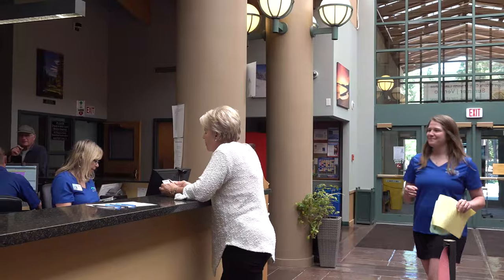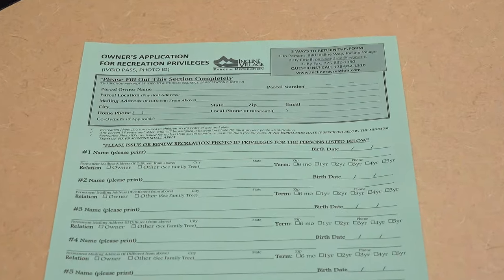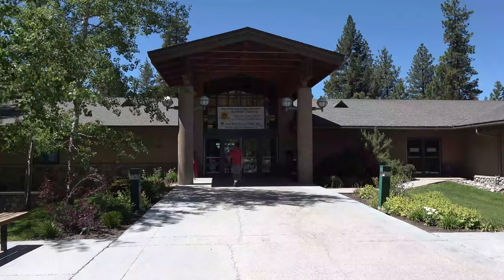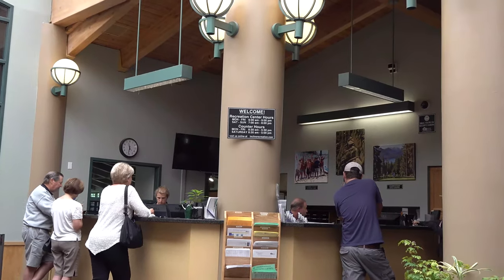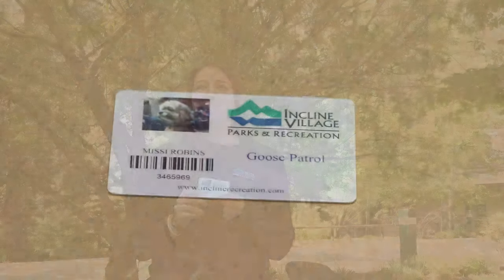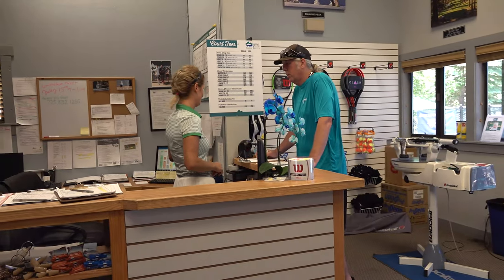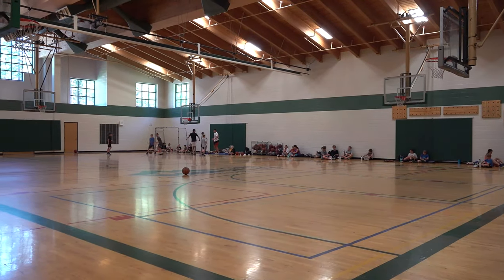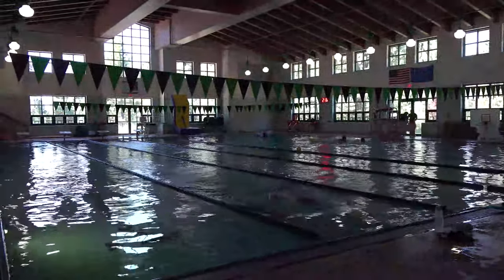IVGID Passes Explained (2021 Update)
The Incline Village General Improvement District offers local property owners two options for passes - IVGID Picture Passes and Recreation Punch Cards. Learn about the difference between these two cards which offer access to IVGID venues.